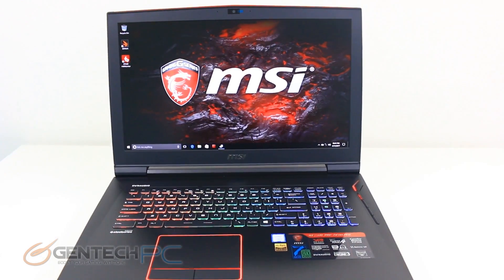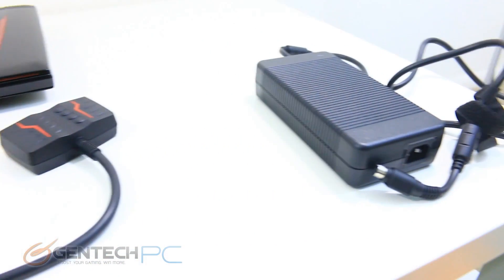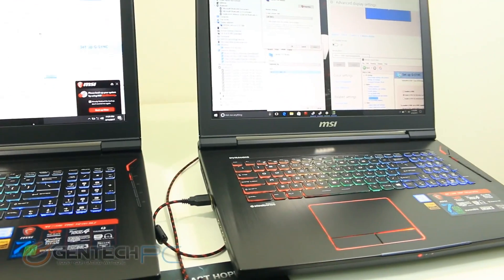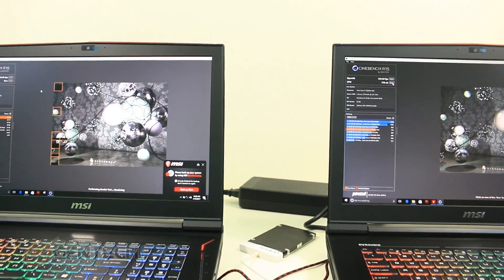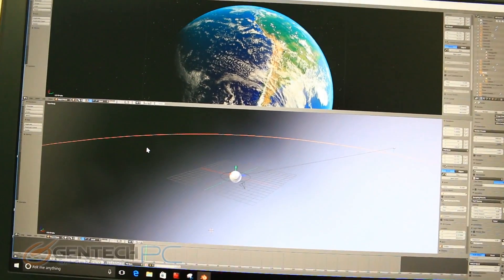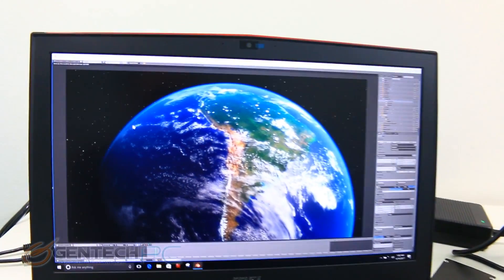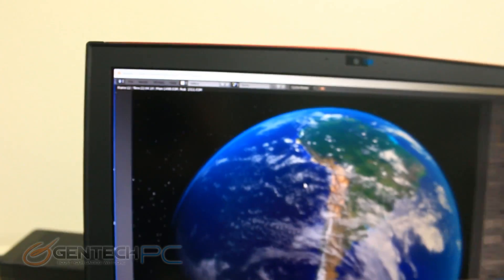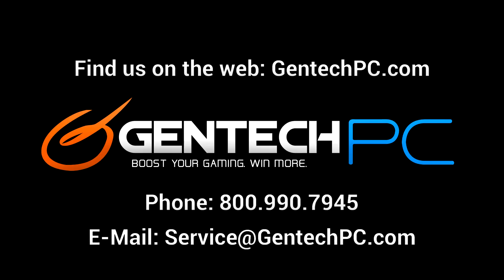MSI GT73VR SLI 1070 vs GTX 1080 H2H Showdown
Today’s video is to showcase the update to the MSI GT73VR with dual (SLI) Nvidia GTX1070 video cards.

Via testing and benchmarking we show where this can be an advantage as well as not an advantage.

To take a closer look at the laptops specs, pricing, and features you can view the product page: